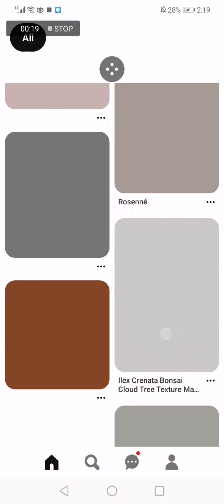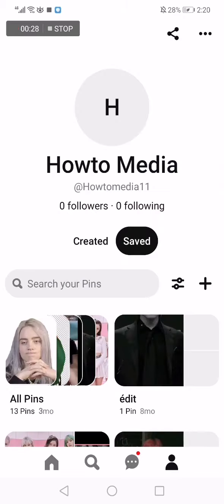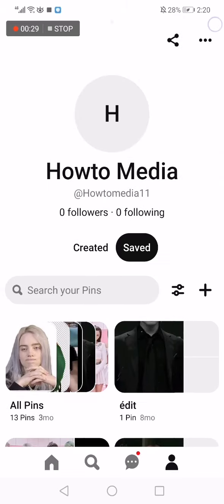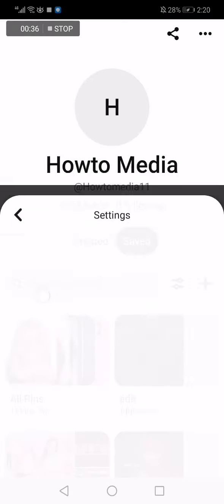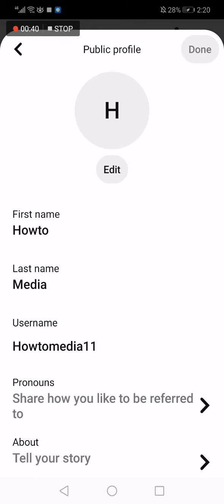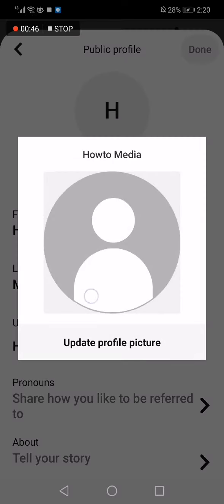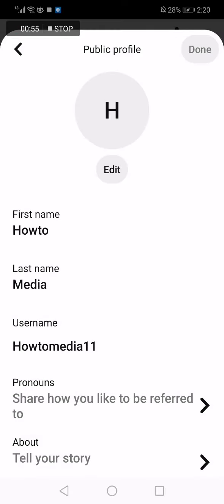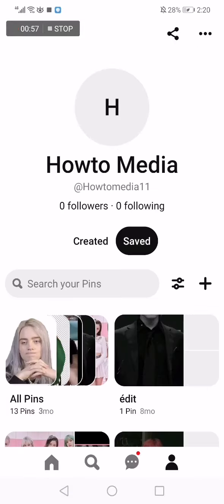How To Add or Change Your Profile Picture on Pinterest App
in this video we discuss :